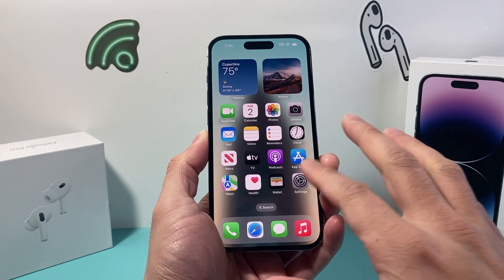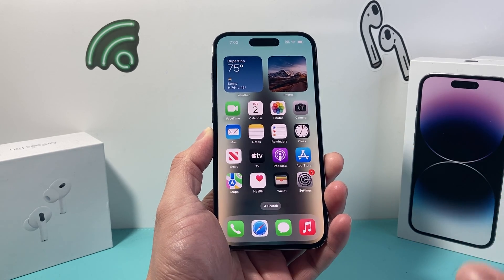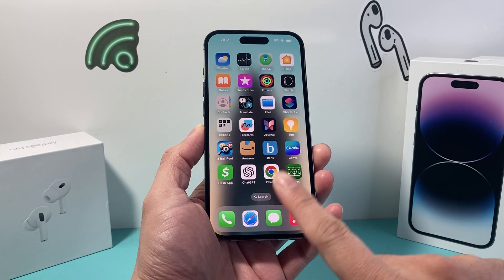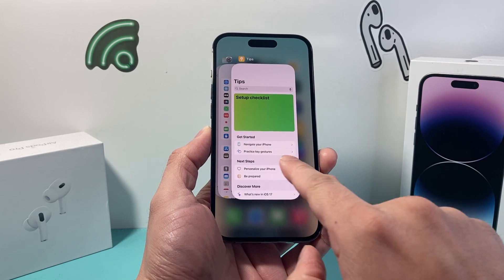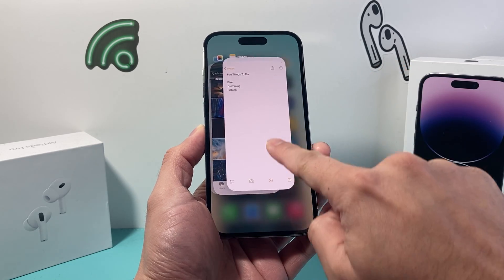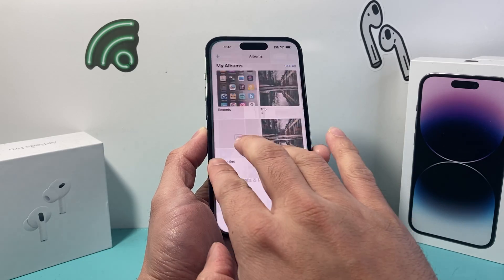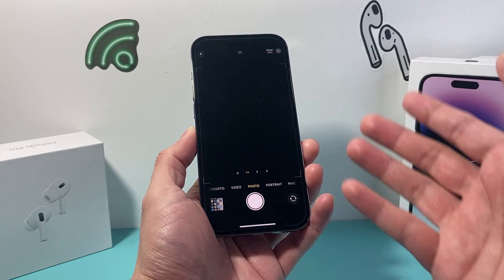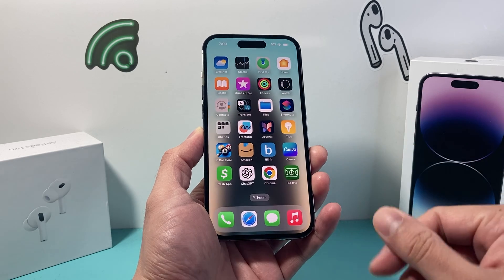How to Close Background Running Apps on iPhone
Did you know apps still run when you exit out of them on your iPhone? In this video we show you how to completely close out background running apps on your iPhone on the latest iOS version.